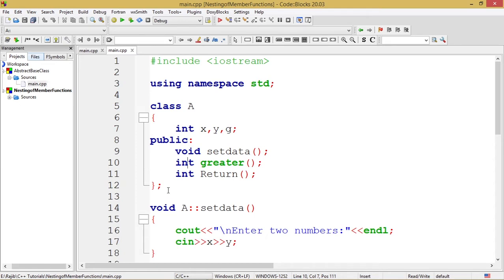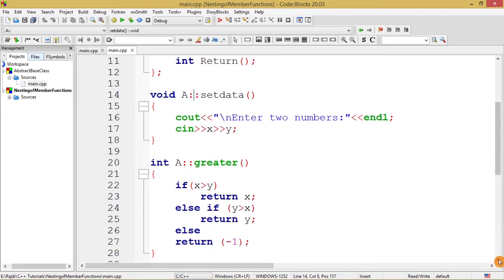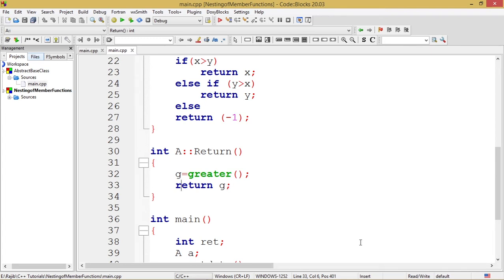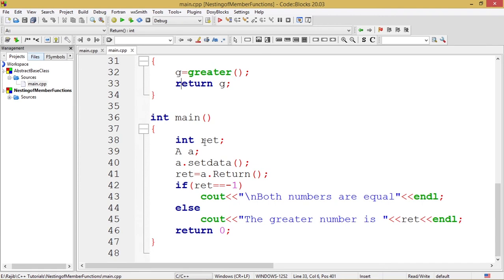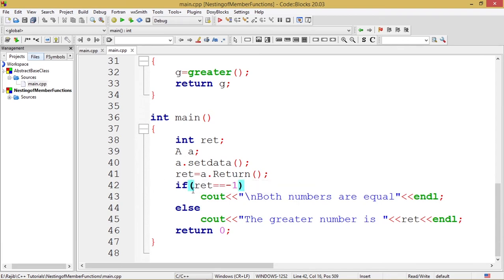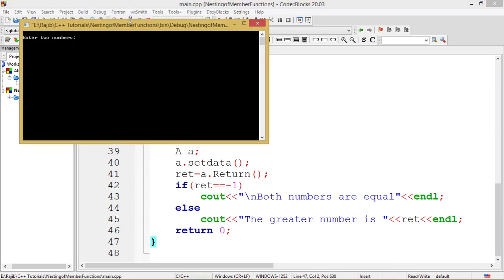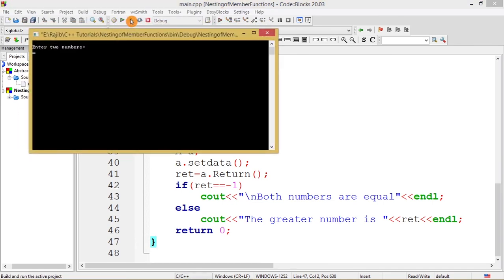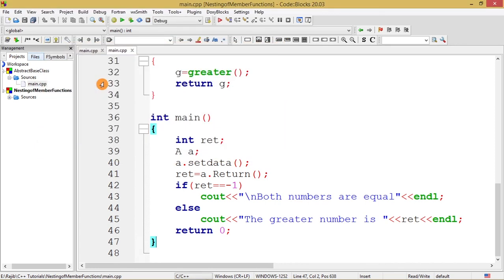Nesting of Member Function